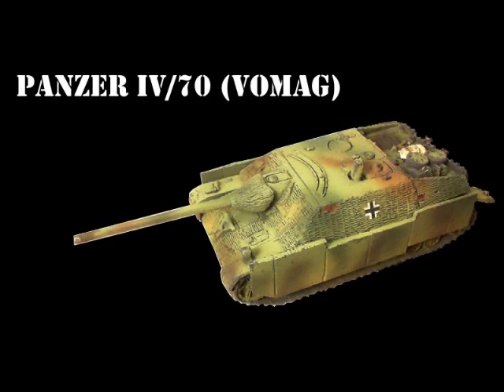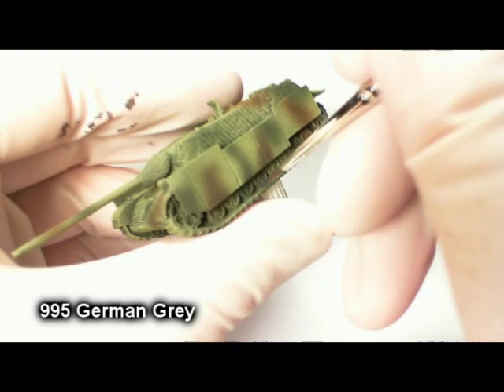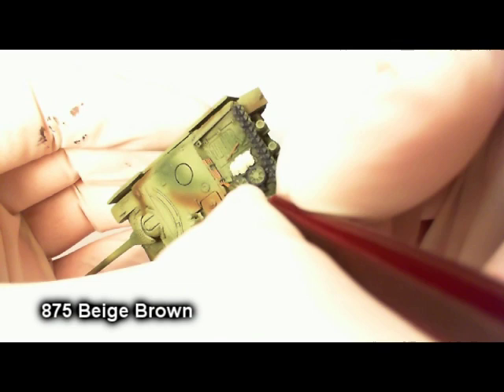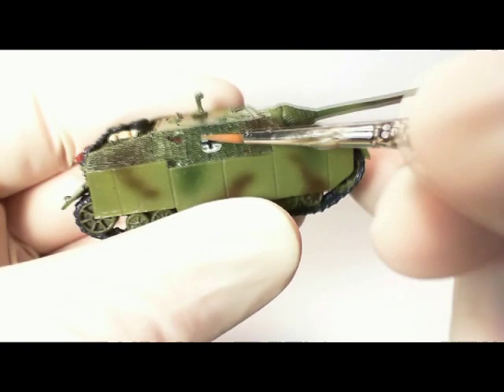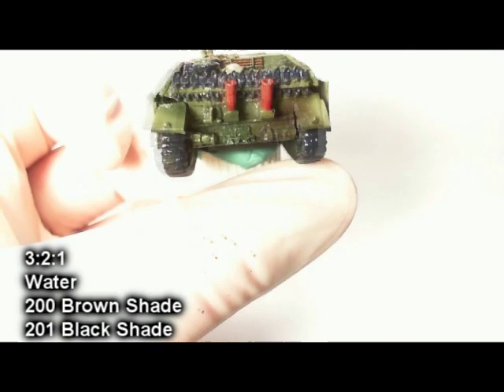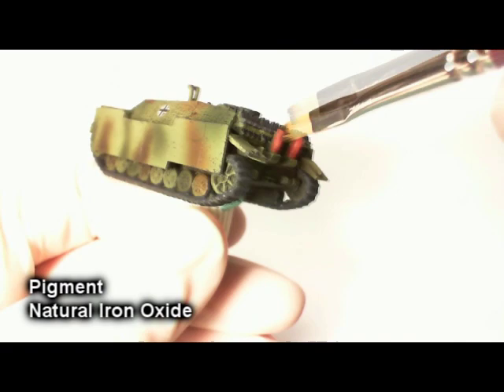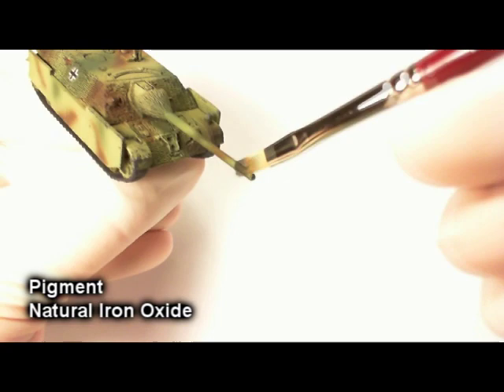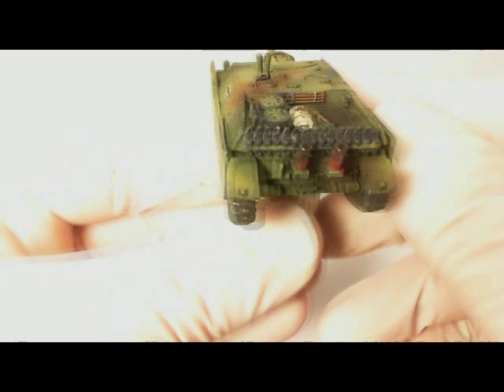Painting the German Panzer IV/70 (V) (GBX36) from Battlefront Miniatures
Jeff Brooks takes time out to show how easy it is to paint the new German Panzer IV/70 (V) (GBX36) from Stalin's Europe.